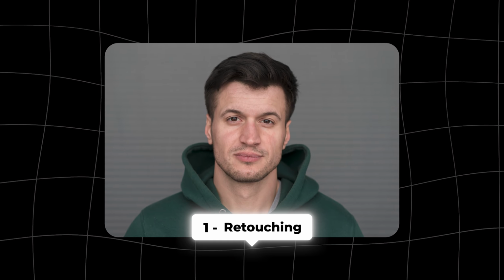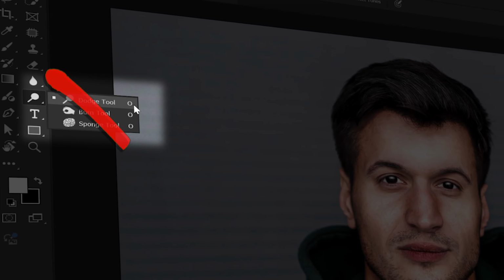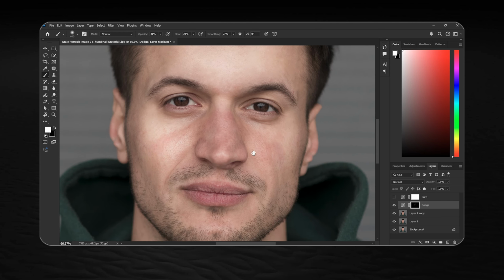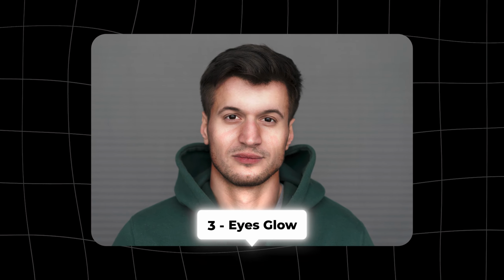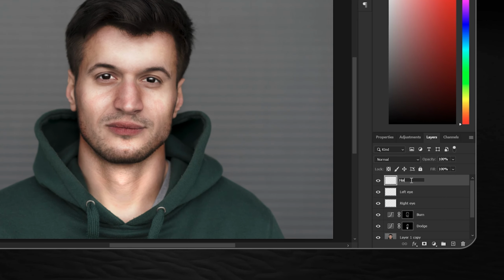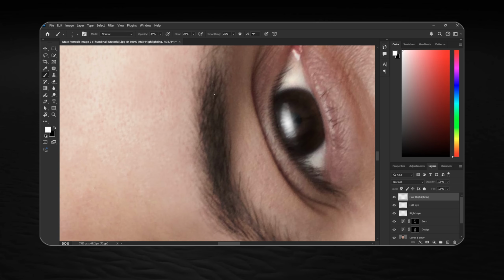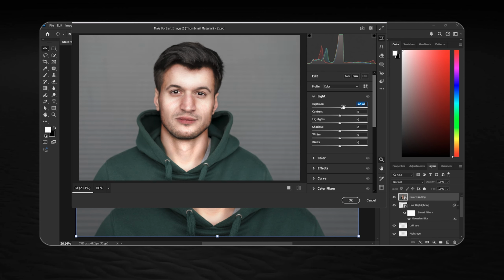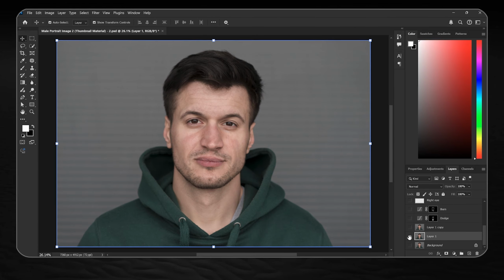How to Edit Thumbnails So Good Everyone Clicks | Photoshop Tutorial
Hey everyone, In this video I'll walk you through 5 Steps to edit your face in your thumbnails and teach you everything you need to do in order to make your thumbnails SHINE between the other ones. From Retouching, Dodge & burning, Making eyes and hair glow and doing the final touch.

Chapters:
0:00 - 0:29 - Intro
0:30 - 1:31 - 1-Retouching
1:32 - 3:41 - 2-Dodge & Burn
3:42 - 4:28 - 3-Adding Glow to Eyes
4:29 - 6:15 - 4-Highlighting the Hair
6:16 - 7:50 - 5-Color Grading
7:50 - 8:16 - Outro